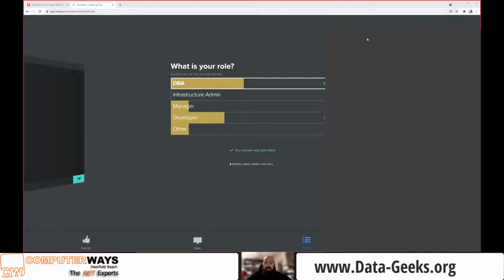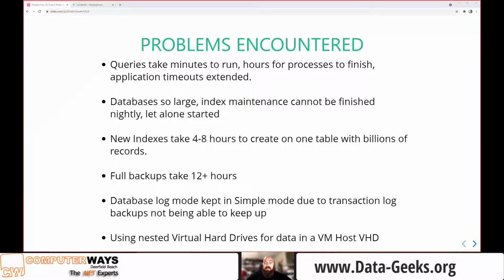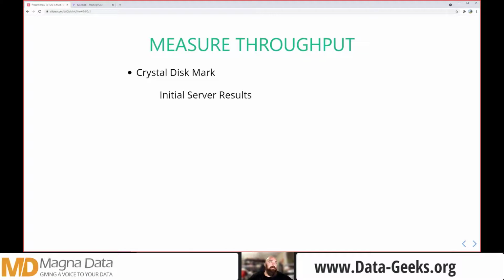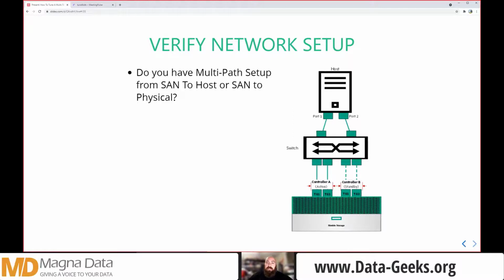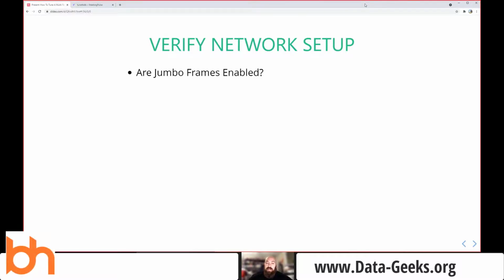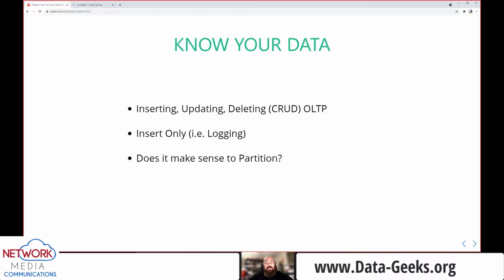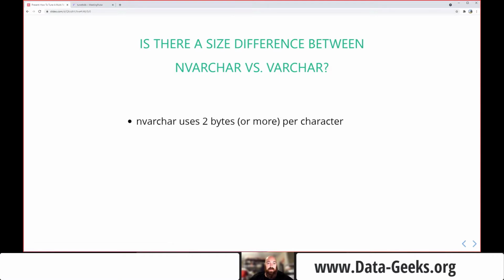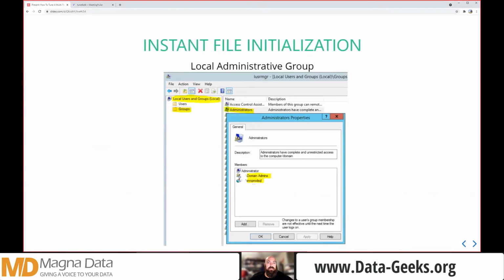How To Tune A Multi-Terabyte Database For Optimum Performance [DGS 2021]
How To Tune A Multi-Terabyte Database For Optimum Performance

This session will cover how to tune a multi-terabyte database. We will look at infrastructure, data types, file groups, managing indexes, and moving large amounts of data.

Speaker:Jeff Taylor
Software & Data Architect

Jeff Taylor is a Senior Software & Data Architect. His work with databases began with SQL Server 6.5 over 24 years ago. He specializes in performance tuning and critical operational database issues. Currently, he is serving as the President of the Jacksonville SQL Server Users Group and is an active board member of the Jacksonville Development Users Group.